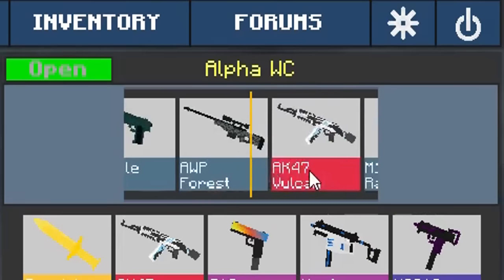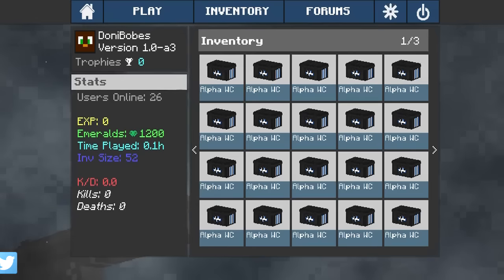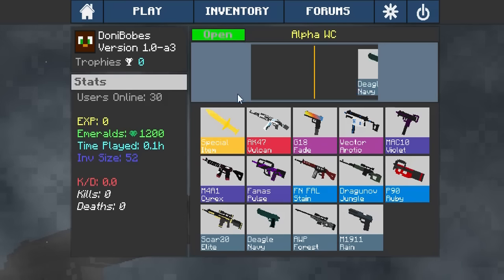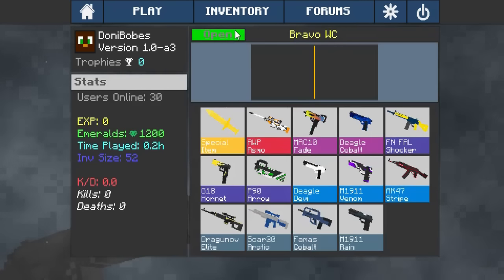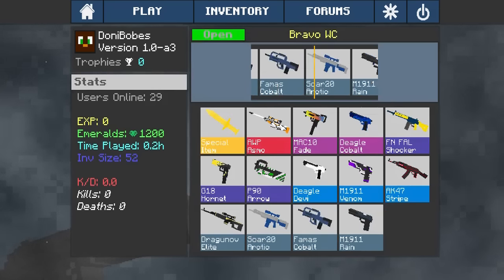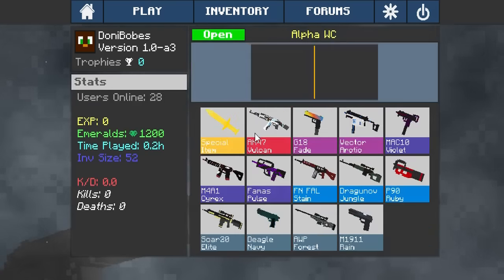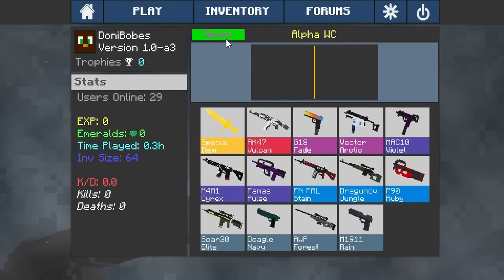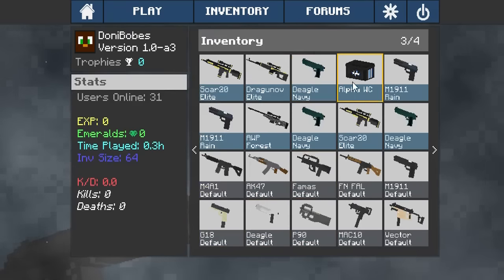CSGO in MINECRAFT!! - Case Opening! (Minecraft CSGO - CounterCraft)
►Can we hit 100 likes on this episode?